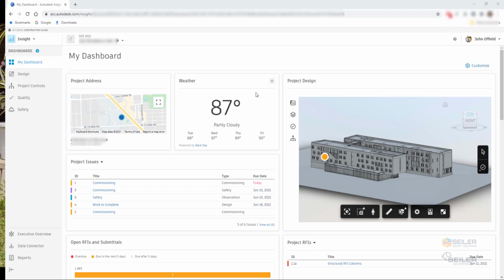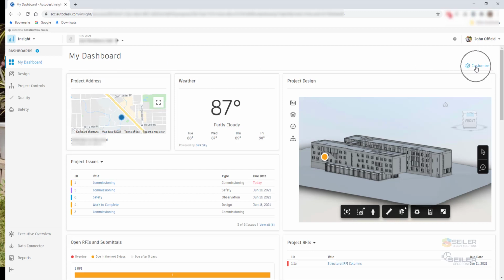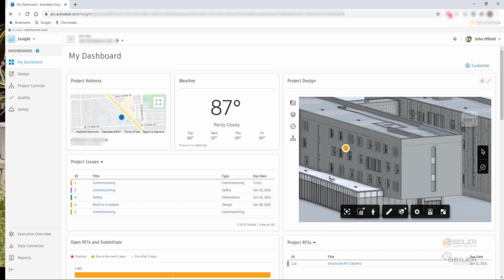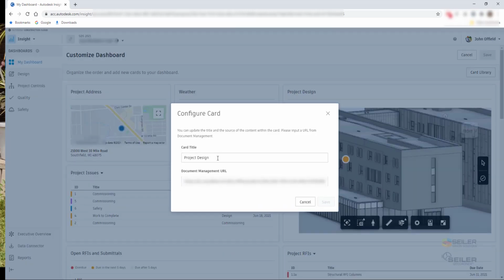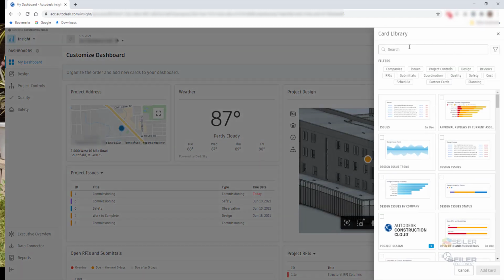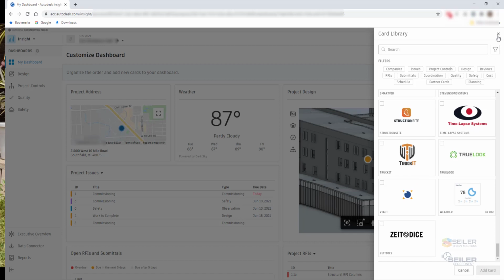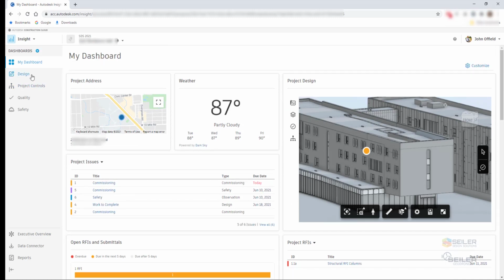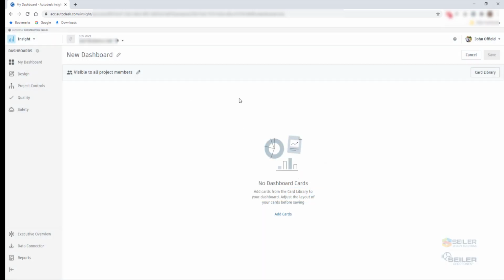Setting up custom dashboards in Autodesk Construction Cloud - Insight Service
Autodesk Construction Cloud - Insight service is a really informative and customizable tool for yourself and others in a cloud project. Whether it's Model viewing, Reports, Issues, RFI's, Submittals among so many other things that you can show what you want. Also did I mention that you can create and share custom dashboards with others in the project too? Save time by setting up these dashboards up for members of the team who aren't familiar with the navigation of the project by customizing these for your project team members as well.